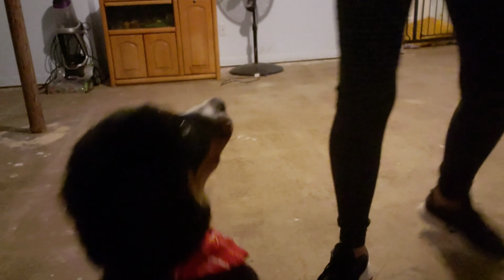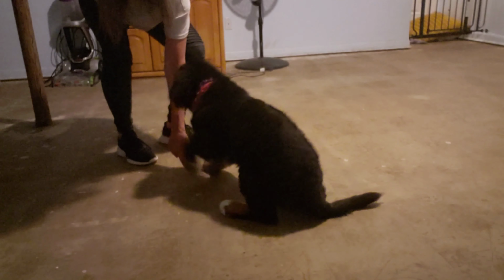Riva: Improving ths Down